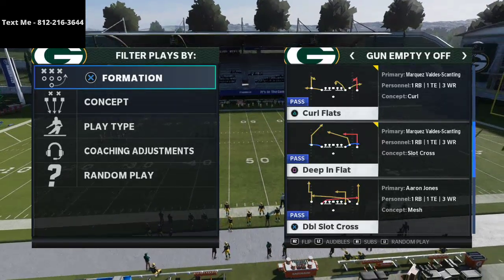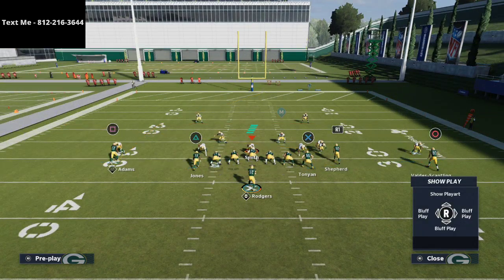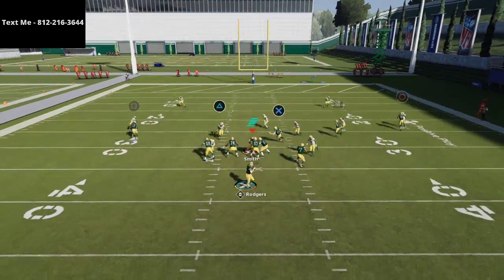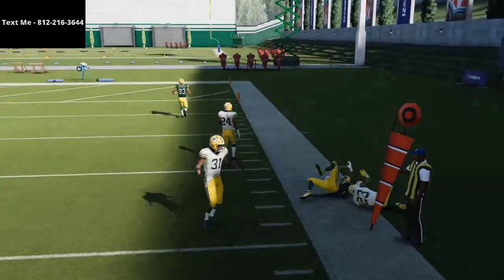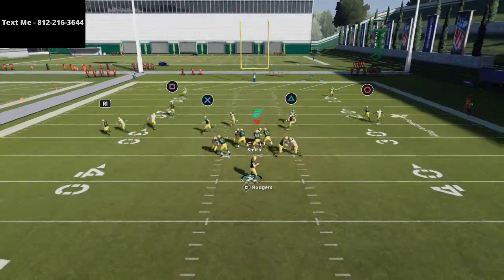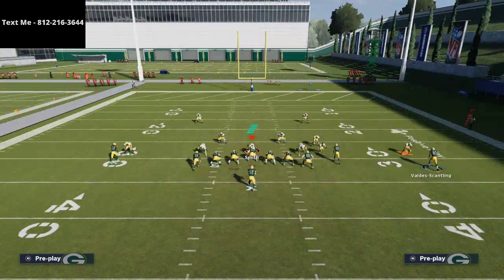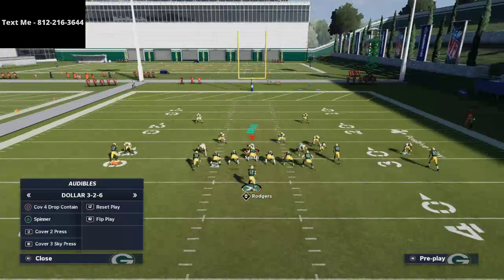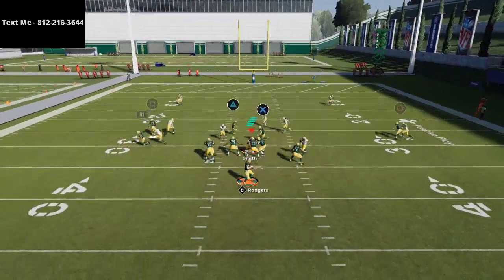This 5 Wide is Dominant Against Man to Man Defense| How to Beat Every Defense in Madden NFL 21